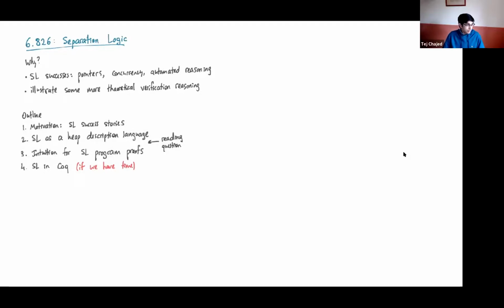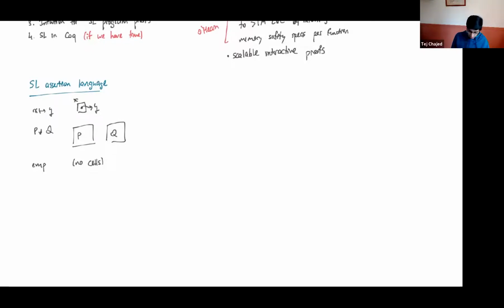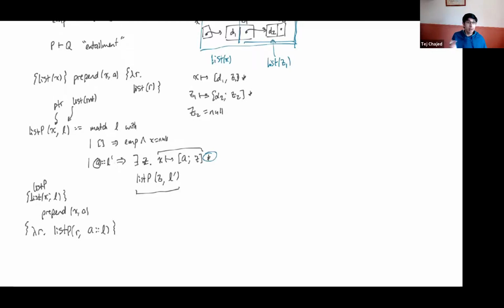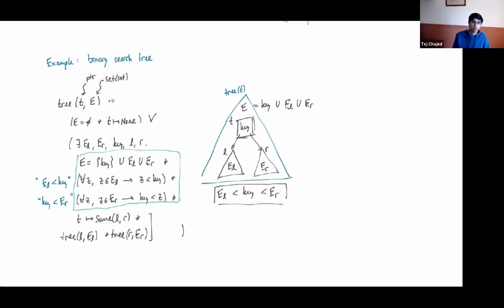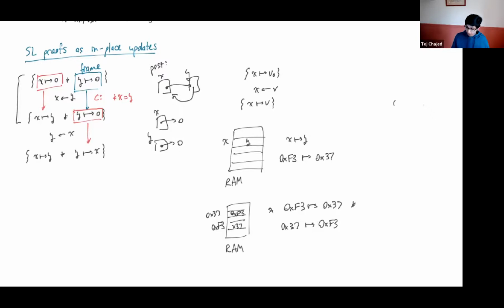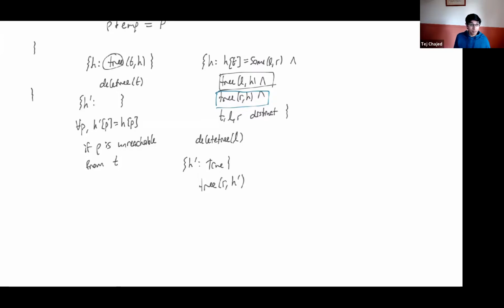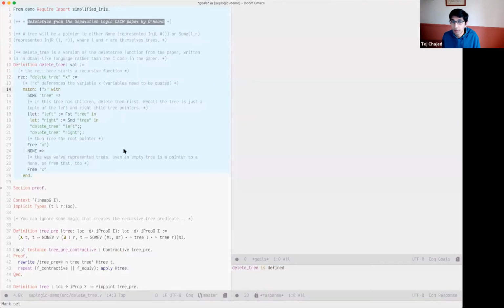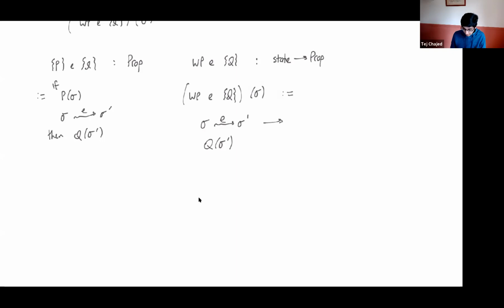6.826 Fall 2020 Lecture 9: Separation logic